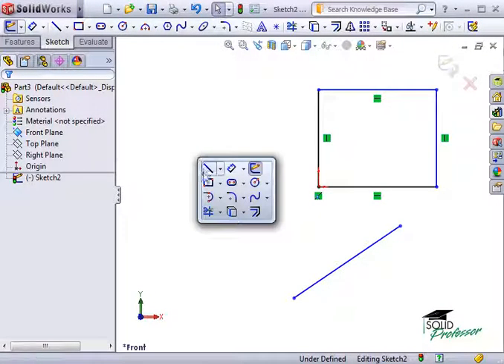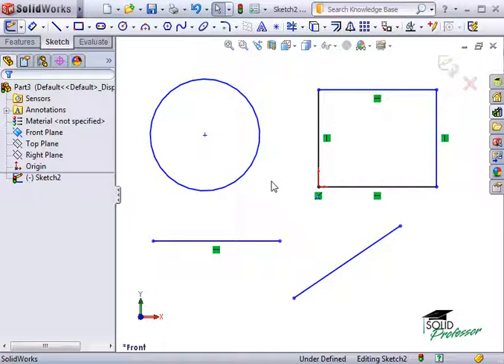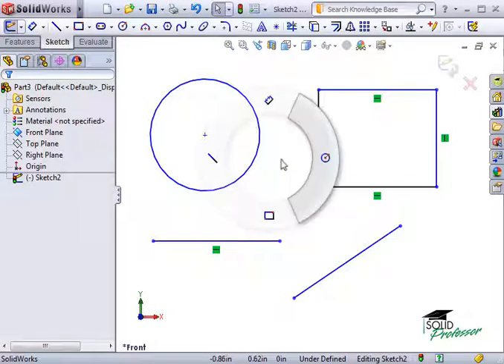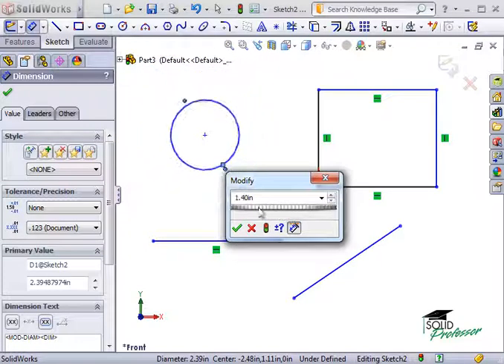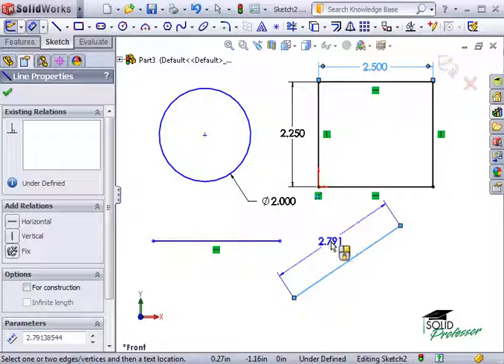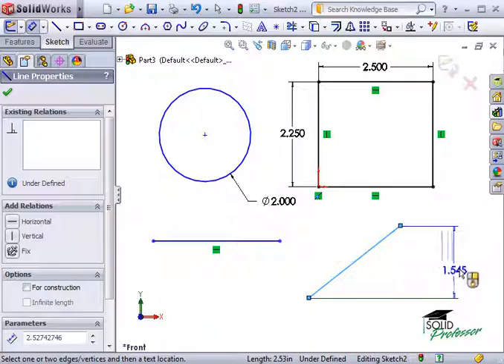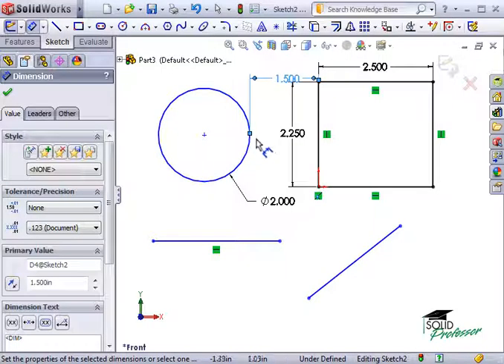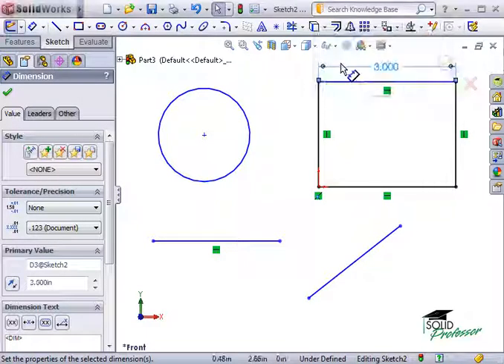solidwork Dimensions solidprofesser